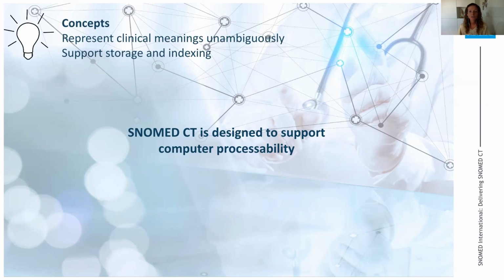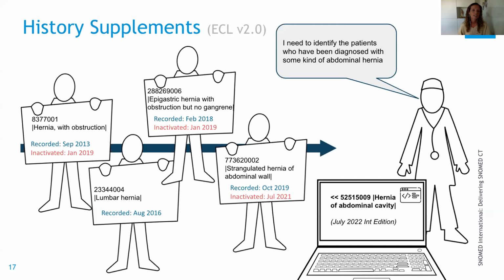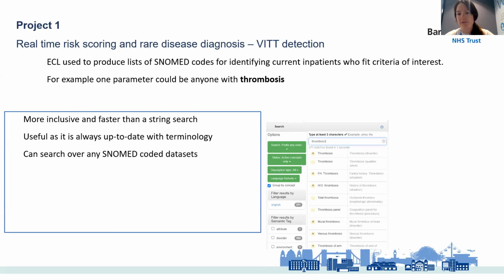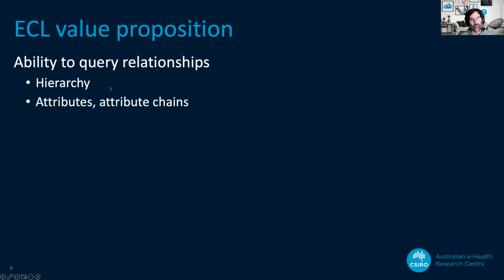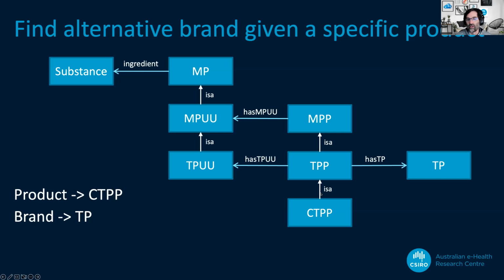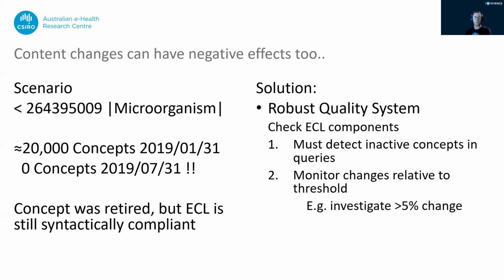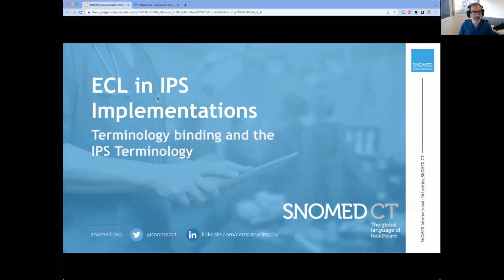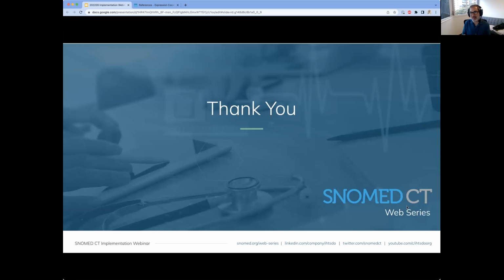SNOMED CT Implementation Web Series ECL Showcase September 2022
Topic: ECL Showcase

The ECL is becoming more and more critical for the implementation and management of SNOMED CT. The newest version of the language includes the possibility to support maintenance, as it allows for accessing historical associations. Furthermore, the language advances to support the retrieval and filtering of reference set content.

This 90 minute webinar will introduce the newest features of the SNOMED CT Expression Constraint Language, and a range of user experiences will be presented.

Presenters:
Anne Højen (SNOMED International, DK)
Alejandro Lopez Osornio (UY)
Matt Cordell (CSIRO, AU)
Sophie Williams (Barts Health UK)
Michael Lawley (CSIRO, AU)